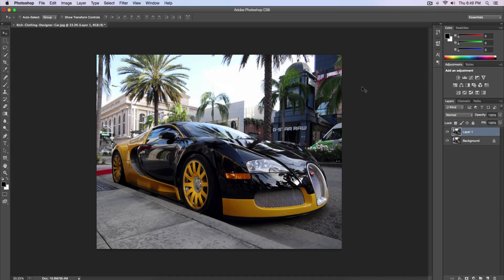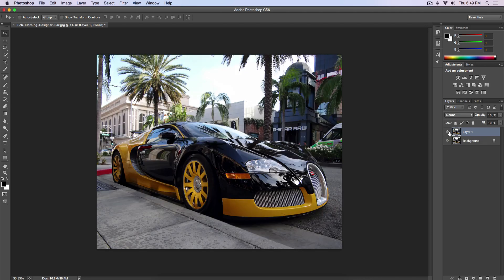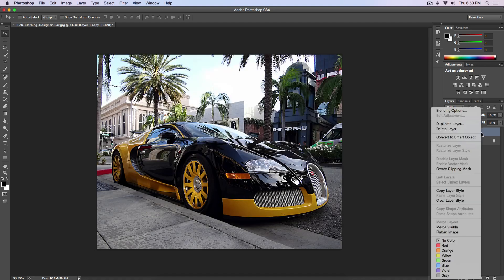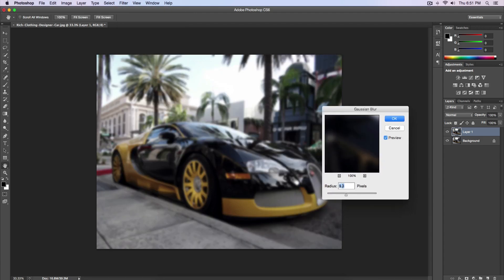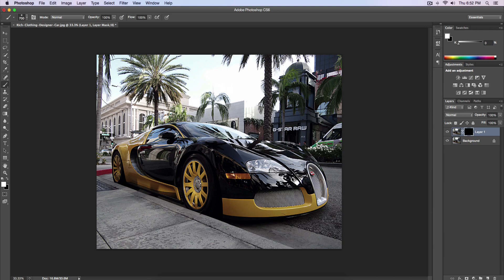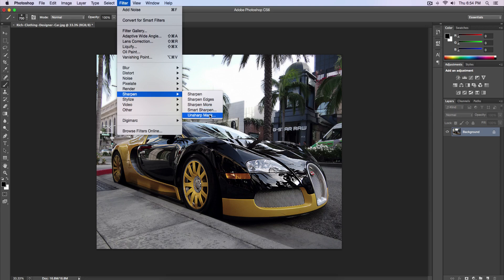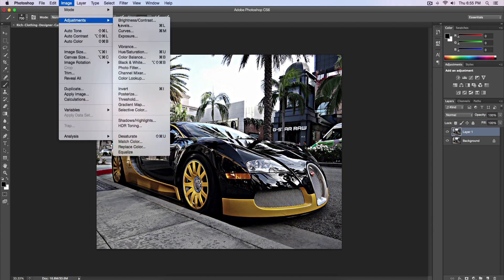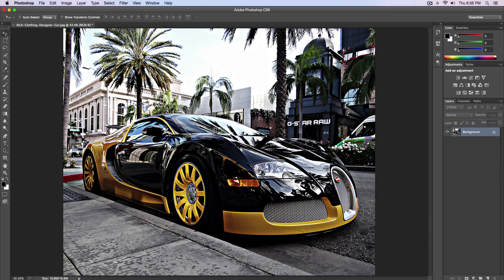HDR Effect - Photoshop CS6 Tutorial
Make an HDR effect to your photos from scratch in Photoshop!